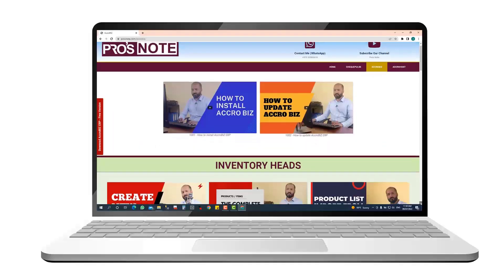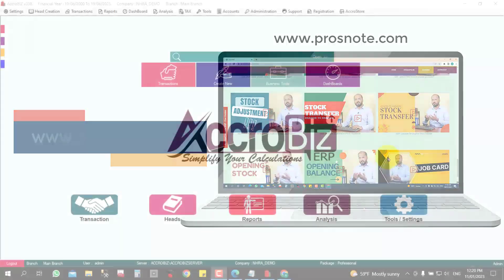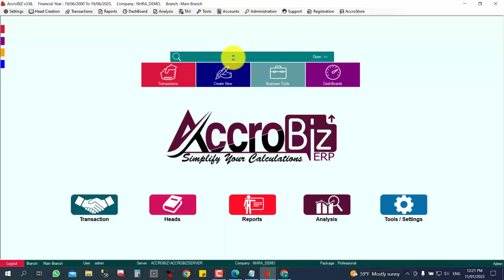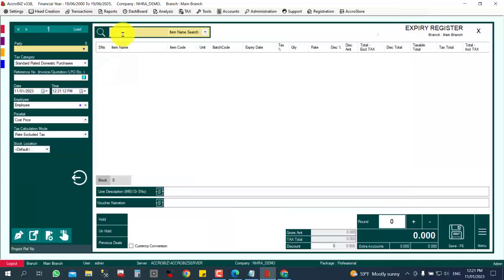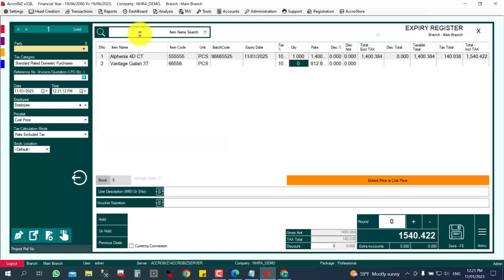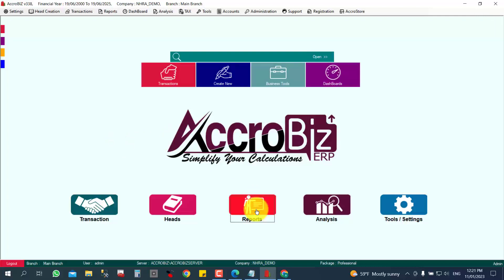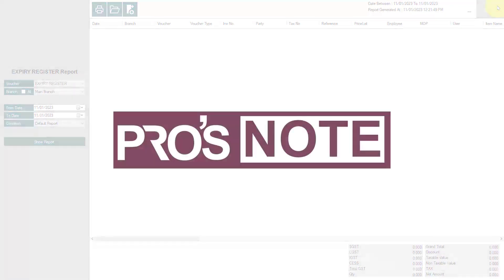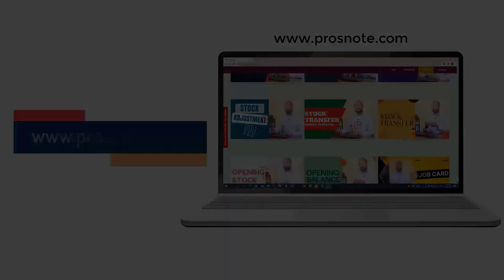NHRA | Expiry Register & Reports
Expiry Register & Reports